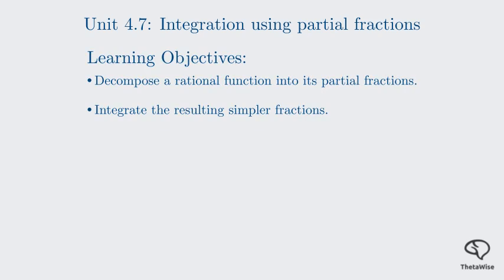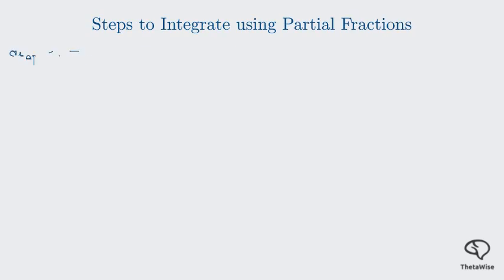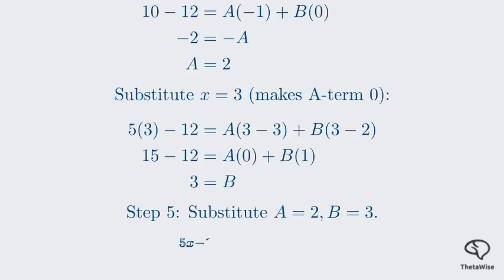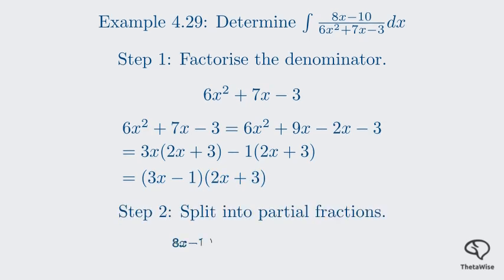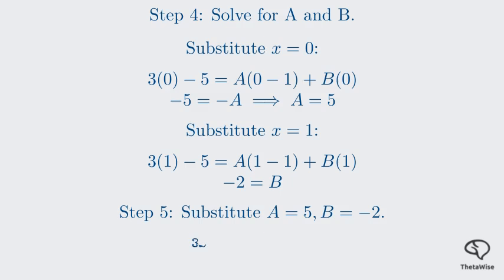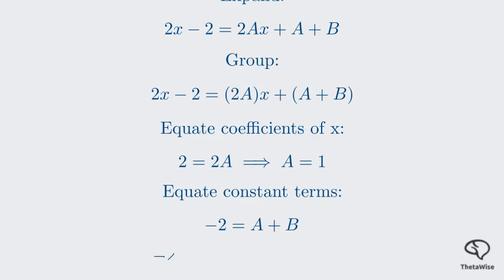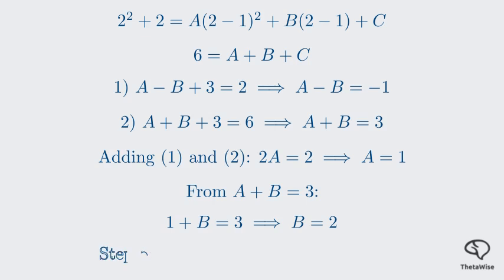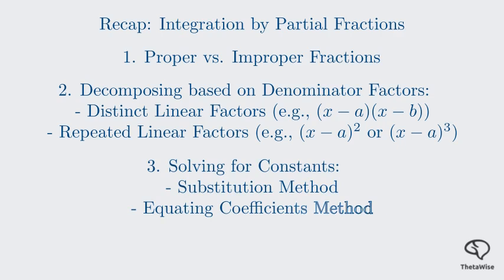Mathematics n5 Partial fractions - Integration